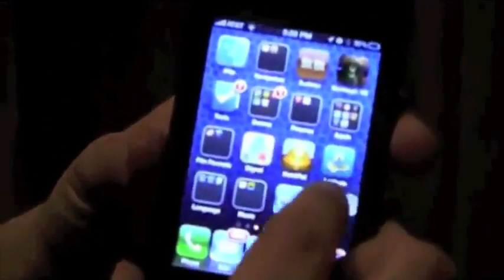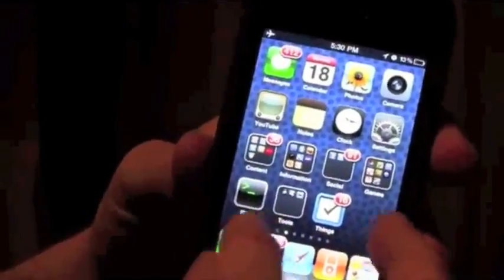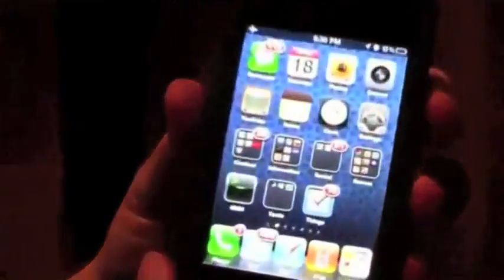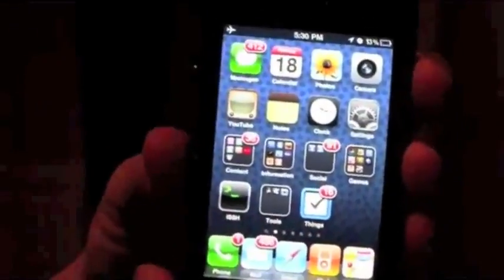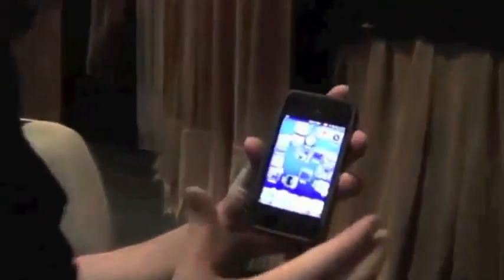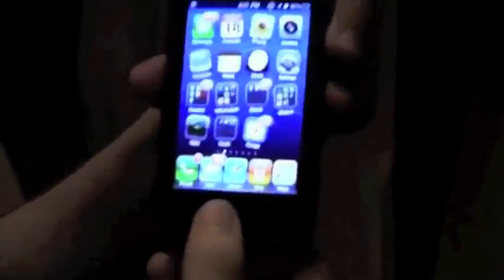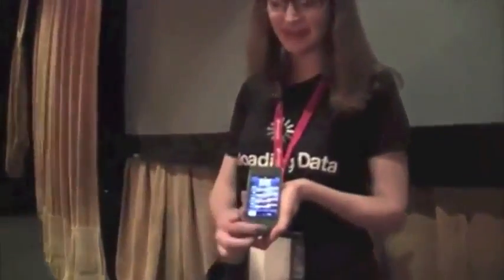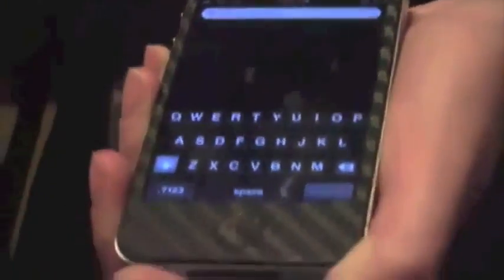Why You Should Jailbreak Your iPhone by Saurik | iSpazio.net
YouTube removed the original video, so i uploaded it again